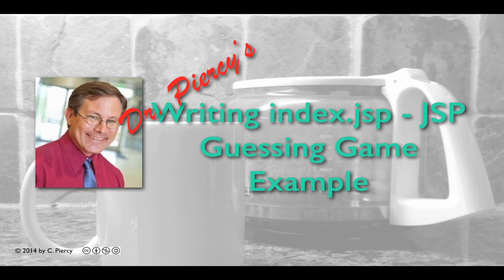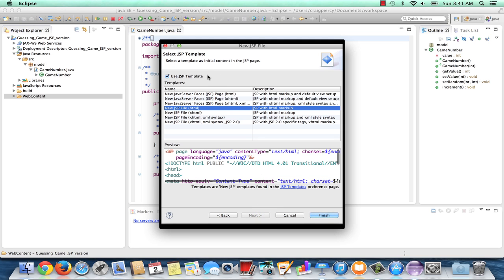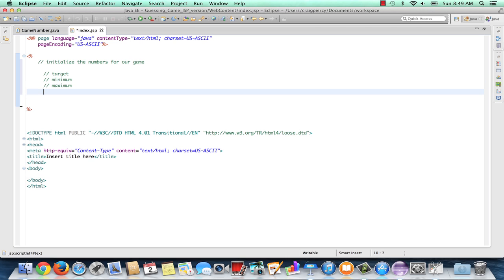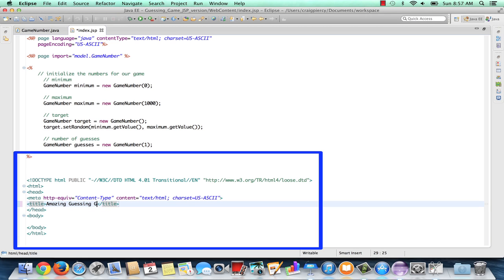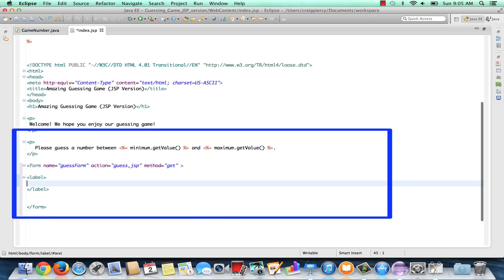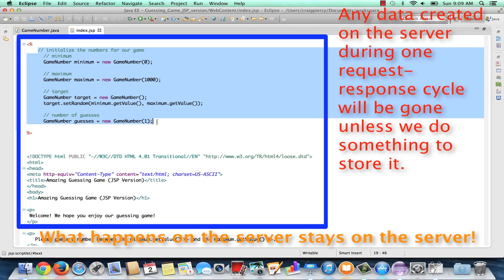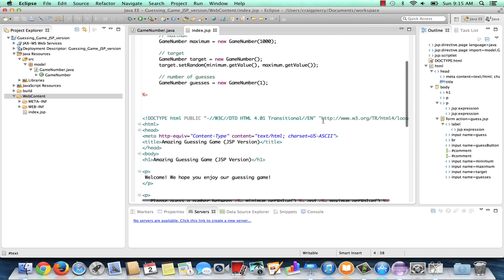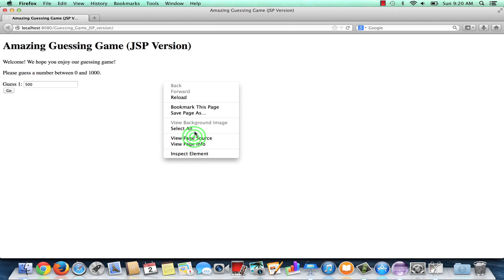Writing index jsp for the Guessing Game Application (JSP Version)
Describes how to build a simple Java Server Page (JSP) for a simple Guessing Game application. Some concepts discussed: how to tell the difference between different types of code in a JSP (delimiters), Request/Response objects, get vs. post, and editing and running a Web application using Eclipse.